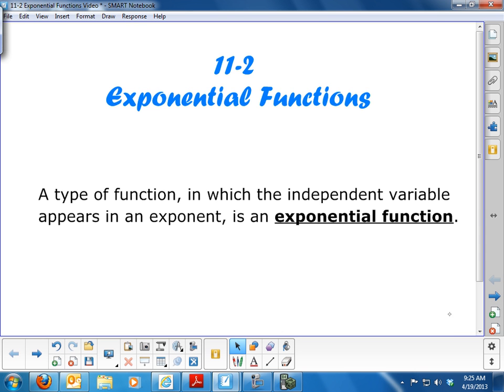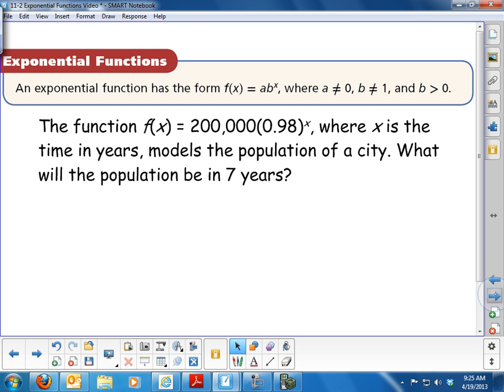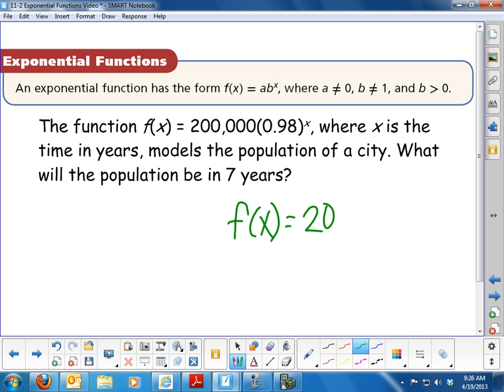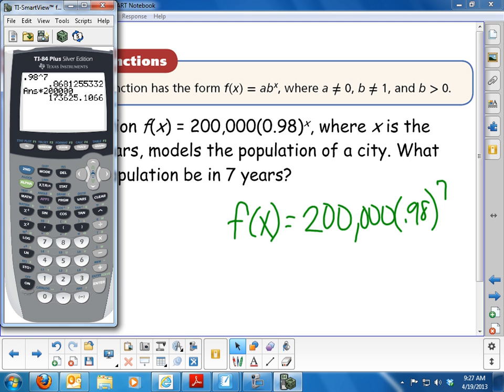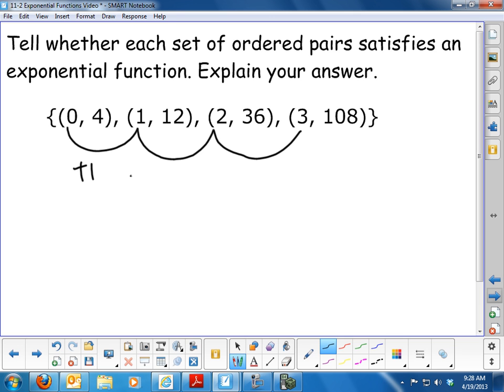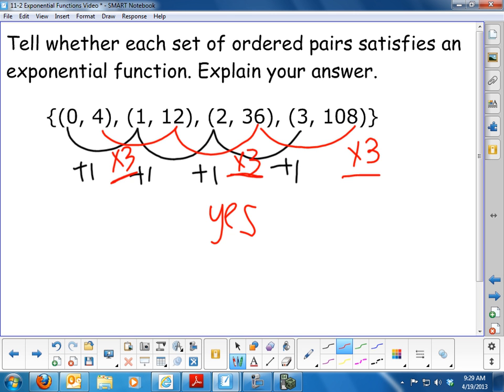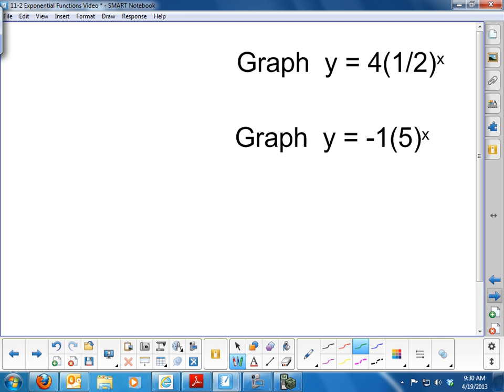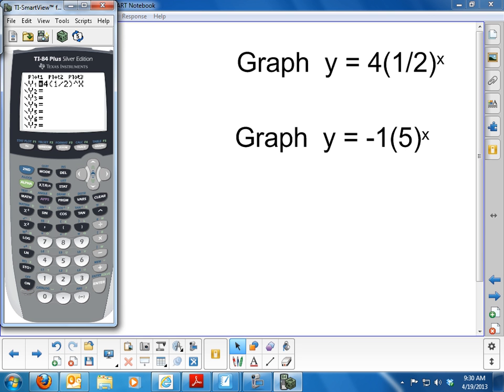Exponential Functions Video